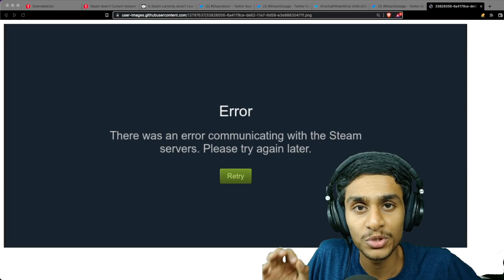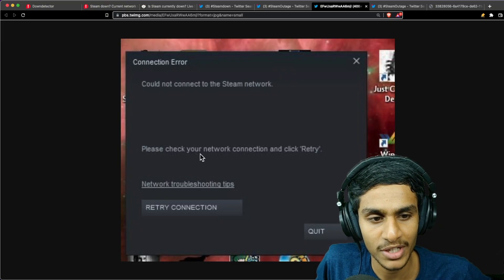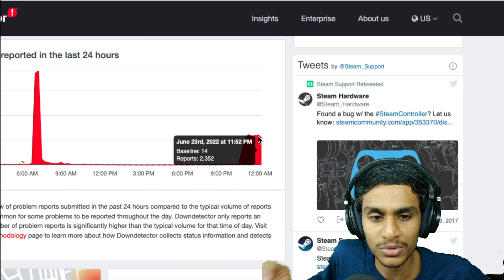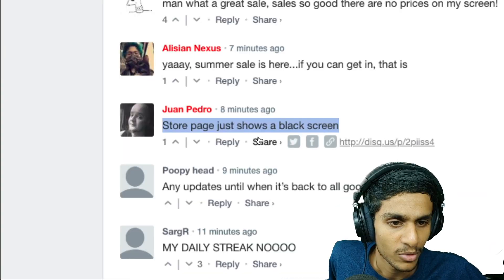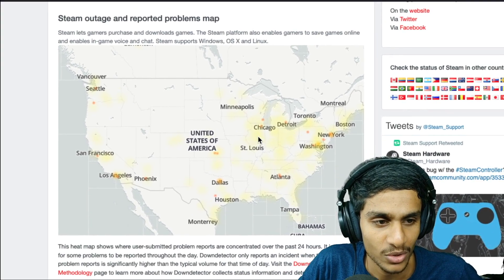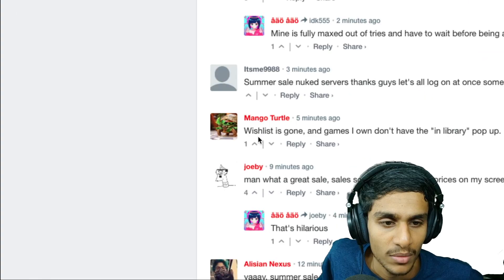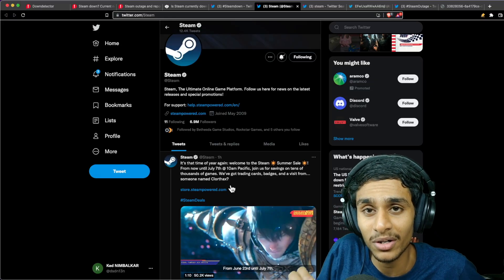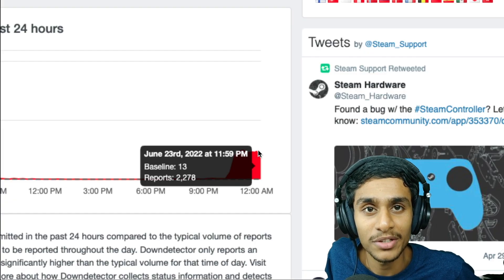"There was an error communicating with the steam servers. please try again later" STEAM FIX ?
Lot of people are facing an issue "steam verifying login information error" i.e "there was an error communicating with the steam servers. please try again later this means steam web api down? also steam wishlist disappeared or stuck at steam verifying login information lets see when they fix steam server and resolve this steam outage.
Probably steam sale broke steam lol.

steam cloud ? steam deck ? steam no connection ? steam sem conexão ? steam bug ? steam connection failed ? steam cloud status out of sync ? pas de connexion steam ? steam çöktü ? steam нет соединения с интернетом ? steam cloud не синхронизирует ? steam servers down ? steam açılmıyor ? how to fix steam cloud sync error ? warning steam was unable to sync your saves with the steam cloud ? steam cloud sync problem ? how to fix steam cloud out of date ? steam stuck in offline mode ? steam unable to sync files with steam cloud ? steam login problem ? steam cloud güncel değil ? steam network connection error ? не удалось подключиться к сети steam интернет работает ? steam 鯖 落ち ? steam error ? steam games ? steam offline ? steam no internet connection ? no internet connection ? no internet connection steam ? steam unable to sync ? unable to sync steam ? steam problem ? steam no connection fix ? pubg steam ? unable to sync steam cloud ? steam connection error ? steam bağlantı yok ? steam bağlantı hatası ? steam bağlantı yok hatası ? не удалось синхронизировать steam cloud ? steam offline mode ? steam не удалось синхронизировать ? obtaining steam ticket fivem ? steam cloud error ? steam нет соединения ? steam deck oled ? steam no connection error ? steam train ? steam down ?